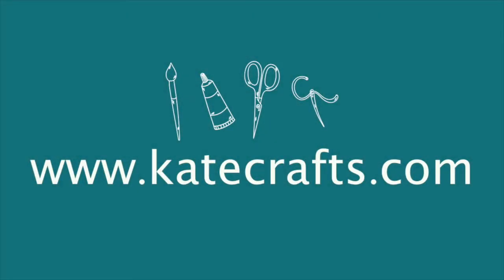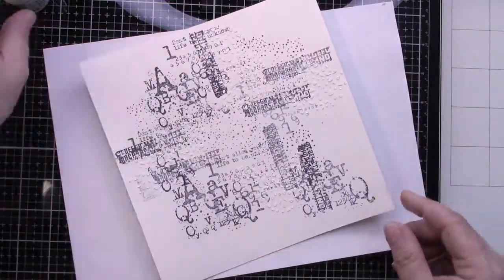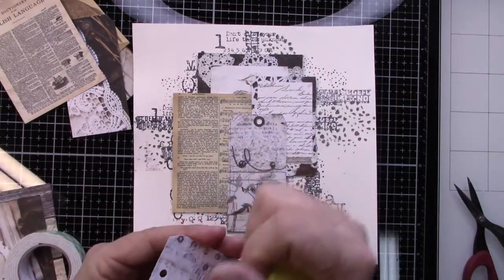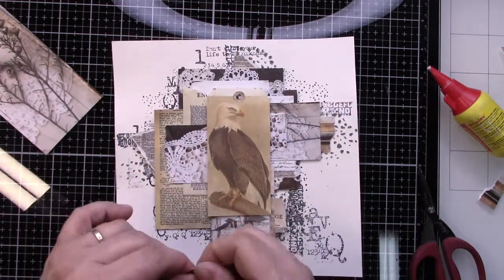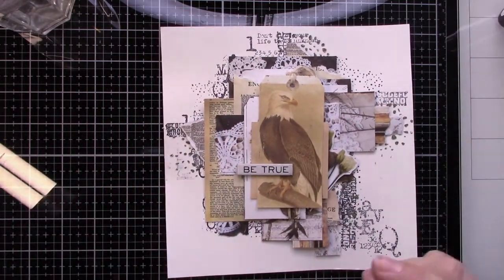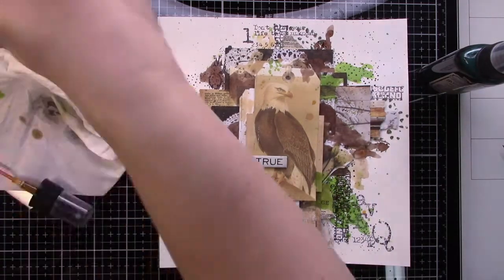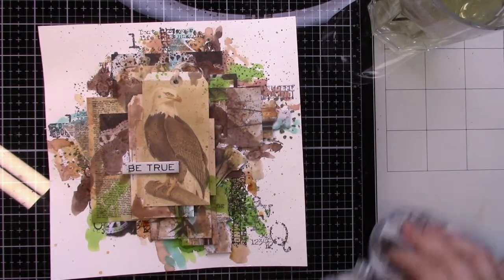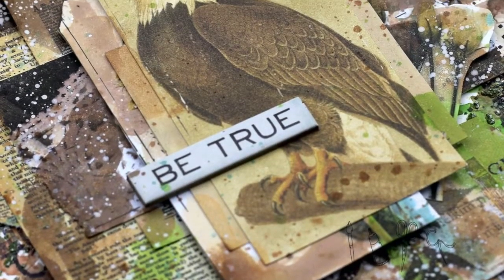TUTORIAL - Art journal nr.5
- art journal in box - I am working at page 20x20cm and I am having great fun!